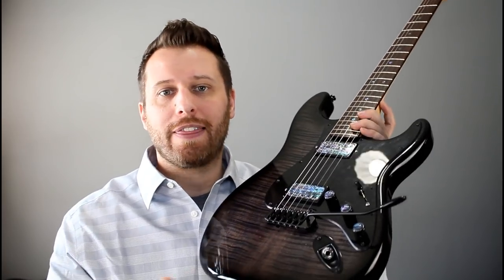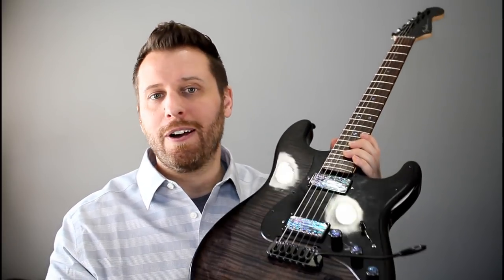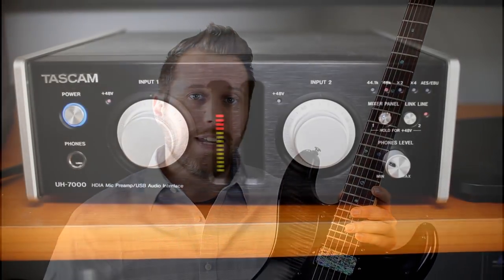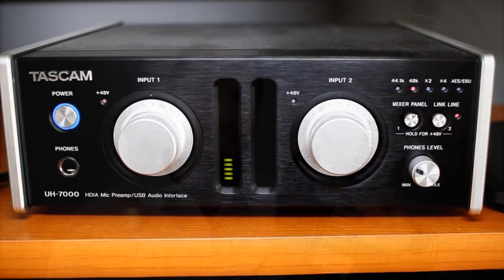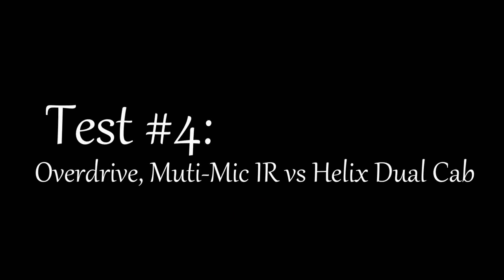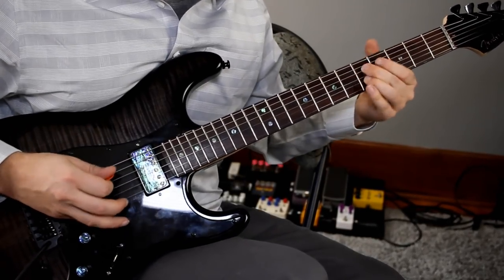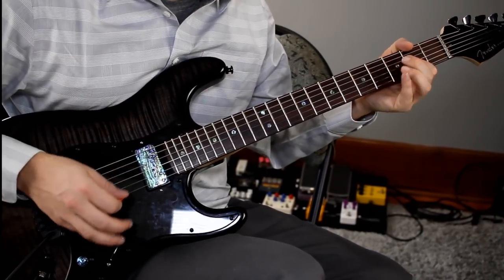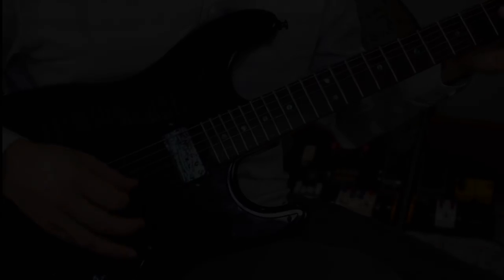Line 6 HELIX - Stock Cab vs Impulse Response Blind Test!!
Do the stock Helix cabs suck??
Can an aftermarket IR help?
Watch this quick comparison to find out!

TAB STORE:
Songs, Lesson Worksheets, and Guitar Techniques!